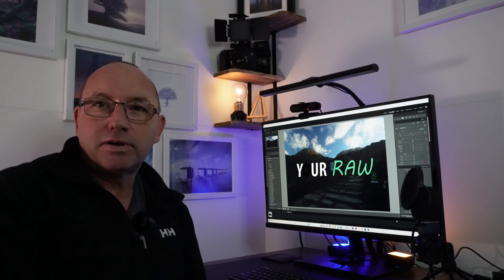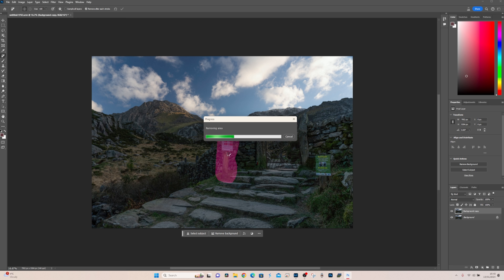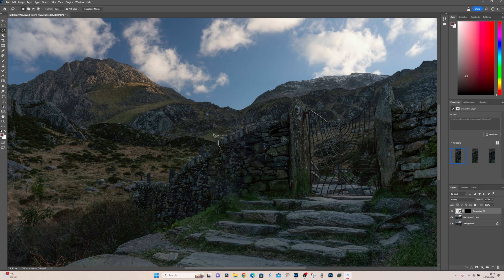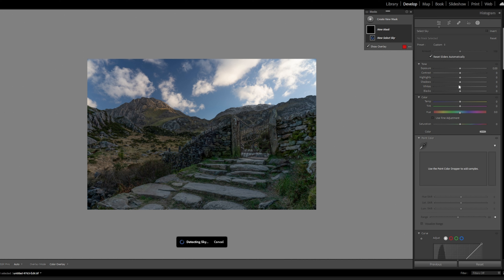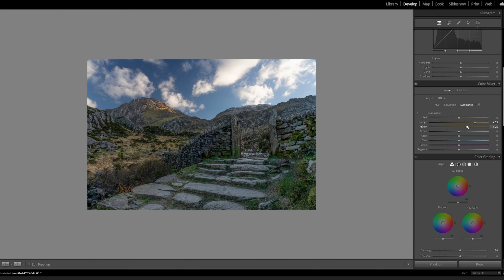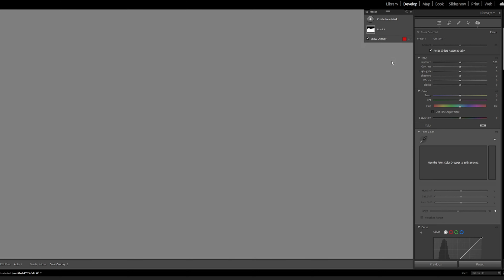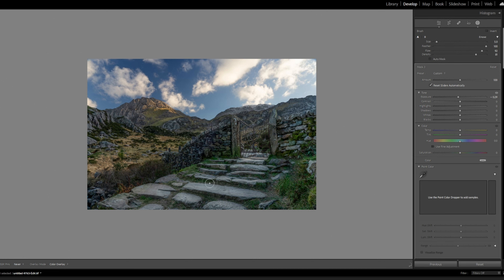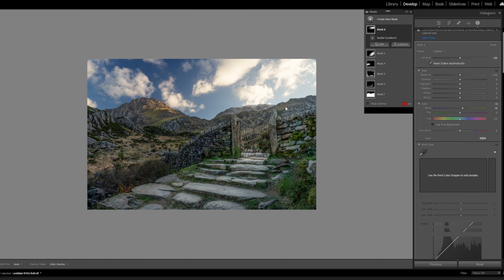YourRaw s02 E06 Create golden light using only Lightroom Classic! - Landscape photography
Big Thanks to Eilir Lloyd Edwards for sending in this image.

 Curious to see the magic unfold? Don't miss out on this exciting journey of turning a great photo into a masterpiece! Whether you're a photography enthusiast or a seasoned pro, there's something for everyone in this Lightroom Editing Masterclass.

Thumbs up photography